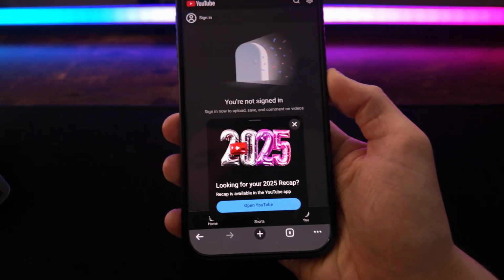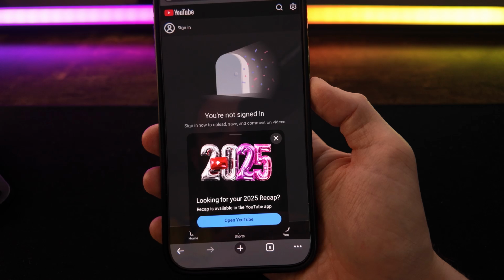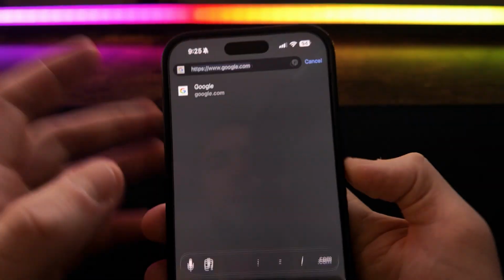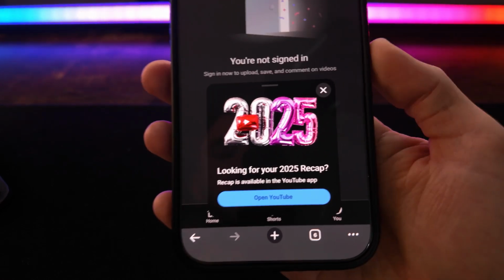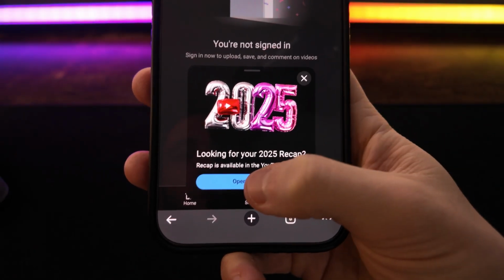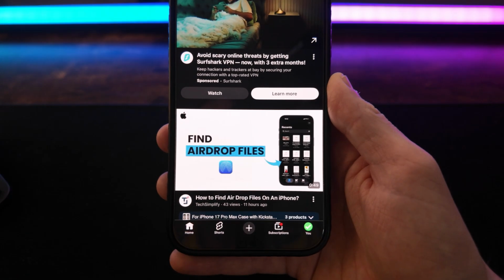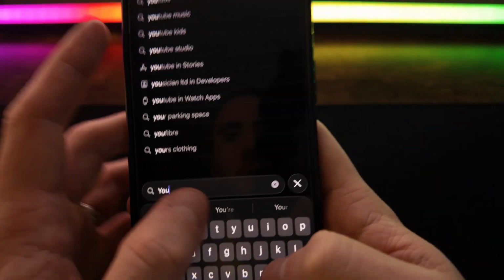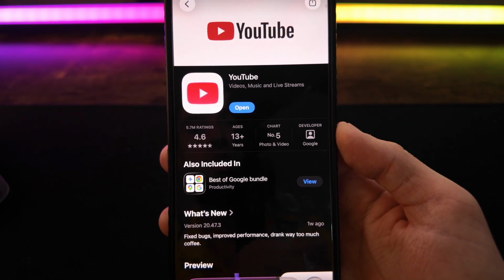How to FIX 2025 YouTube Recap Not Showing Up!